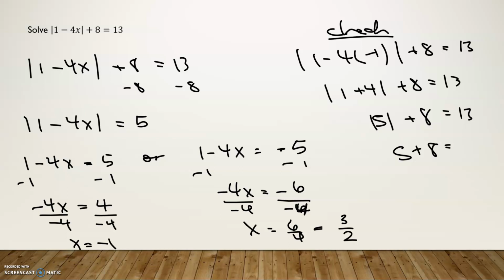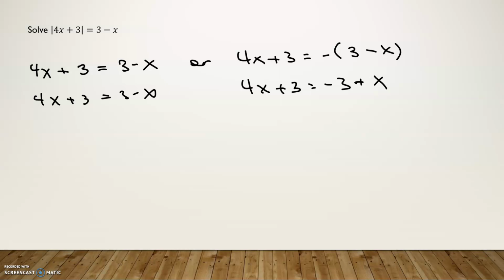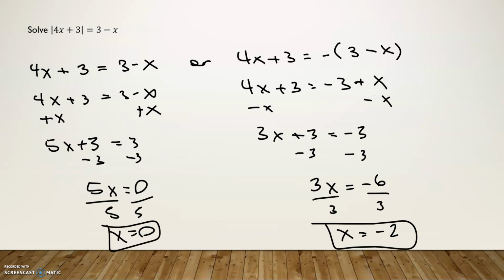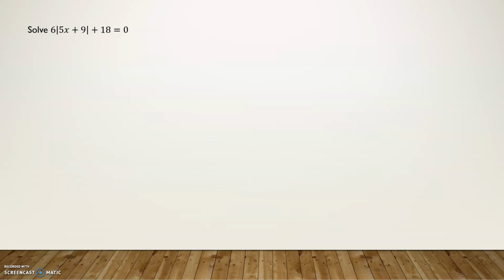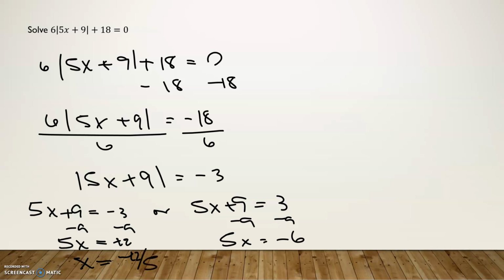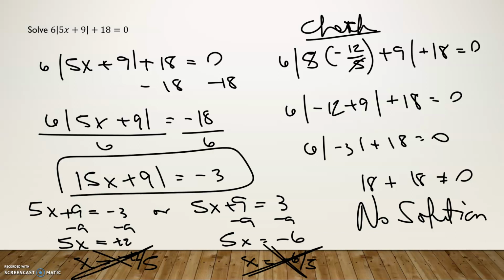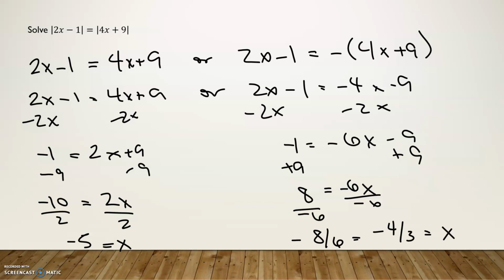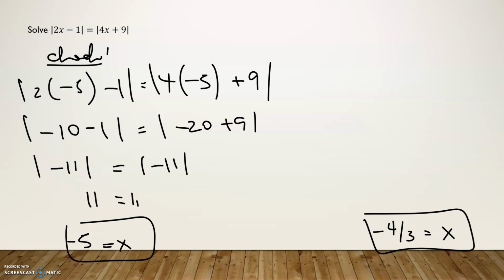Section 2.6 Part 4